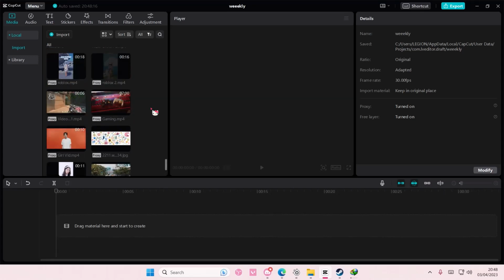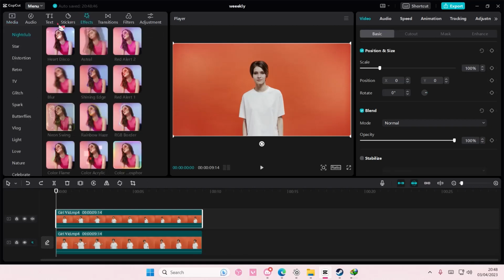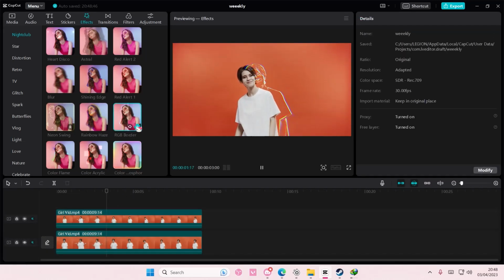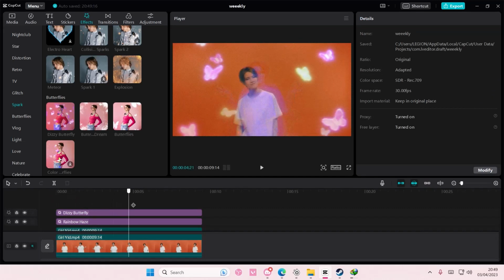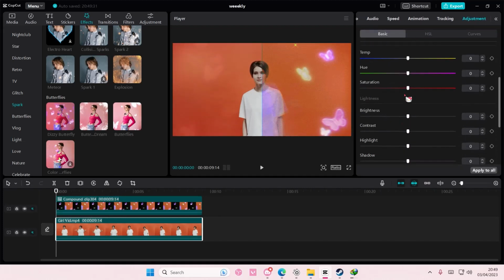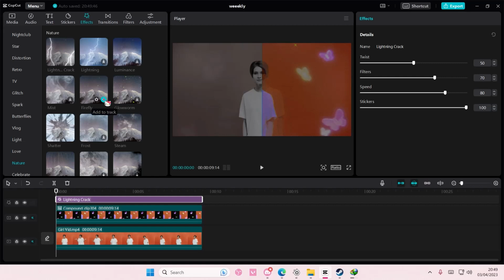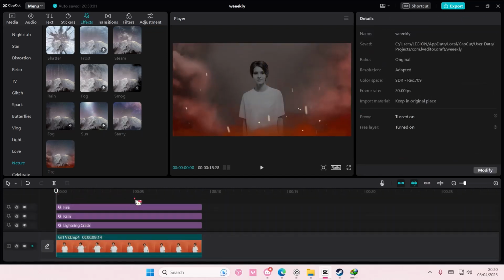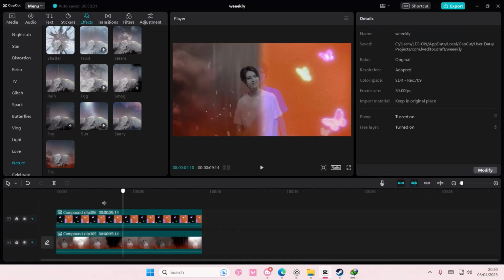New Video Edit Idea On CapCut PC! How You Can Create This Half Nightmare Half Daydream Video Edit?